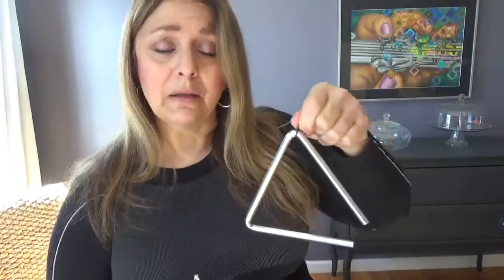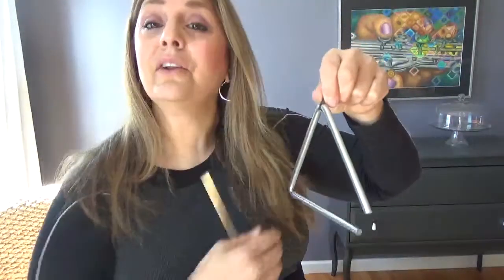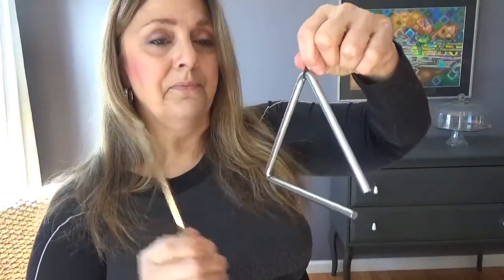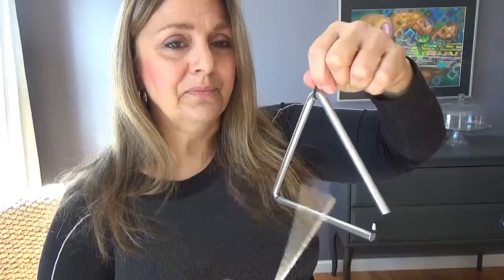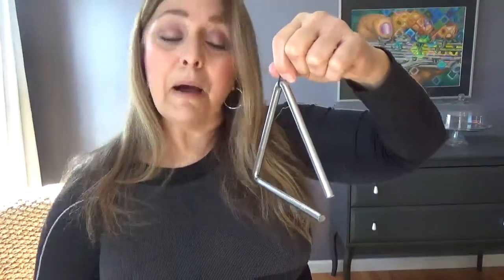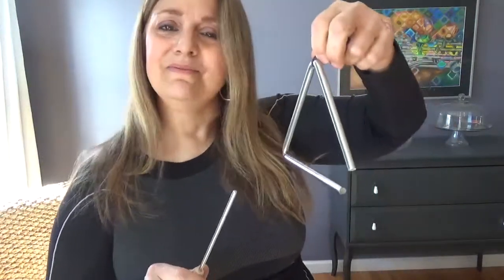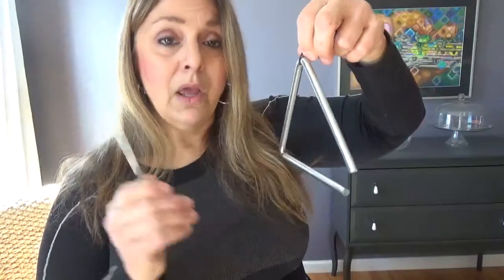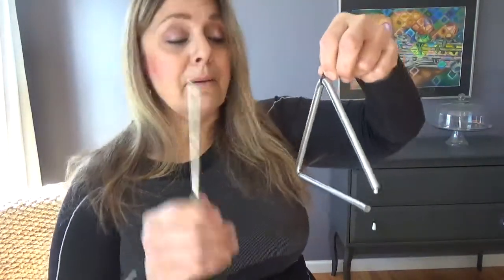Gr 2 Drum Canon